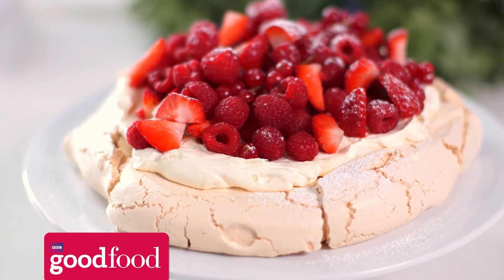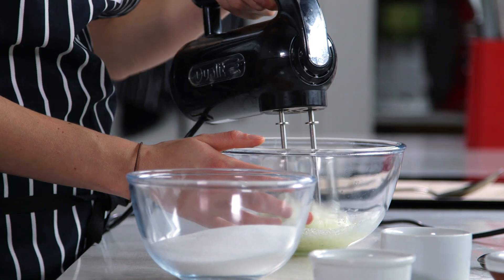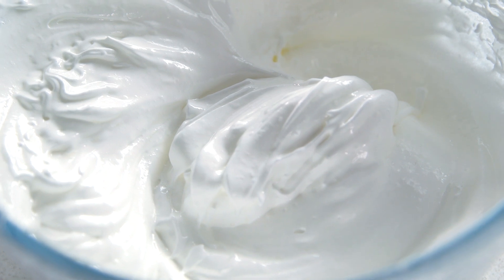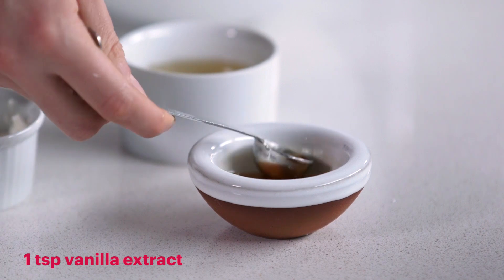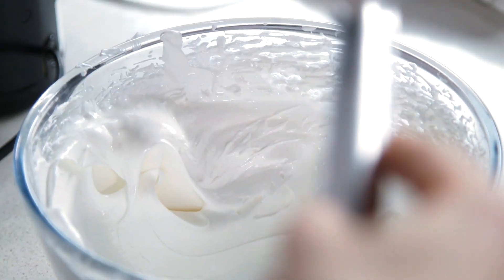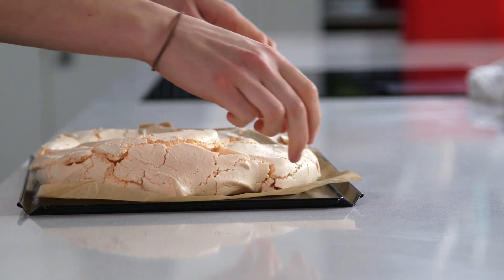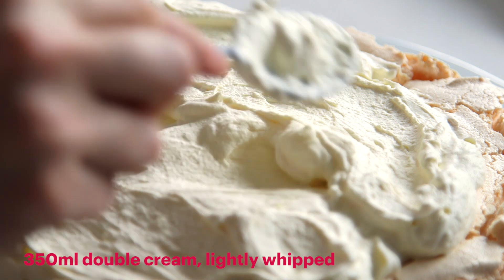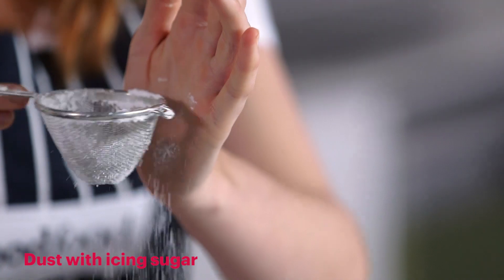How to make a Pavlova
Make Pavlova like a professional with this BBC Good Food 'how to' guide on how to make perfect meringue complete with whipped cream and fruit topping.

Tips:
- Make sure your meringue equipment is really clean and grease-free.
- Crack your egg whites into a separate bowl then mix them into the main batch one by one in case you split the yolk when separating.
- Use a compass to create a circular template for the meringue mix on parchment, then flip the sheet to make sure you don't get pencil or pen on the bottom of your meringue.